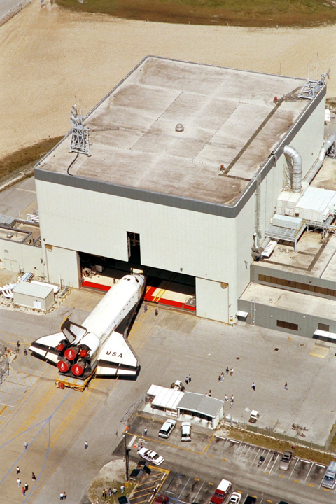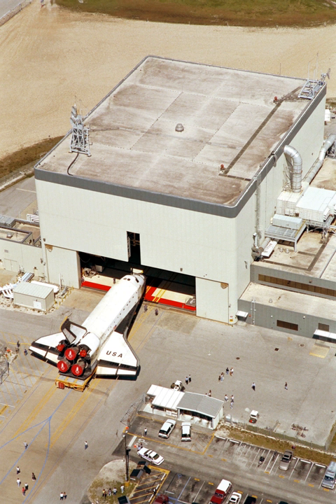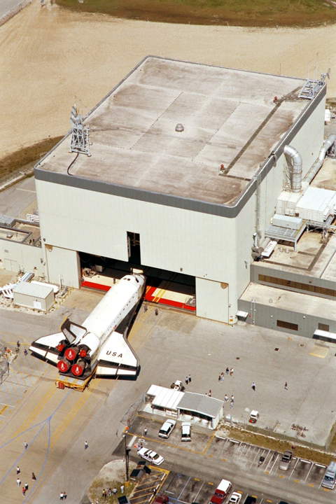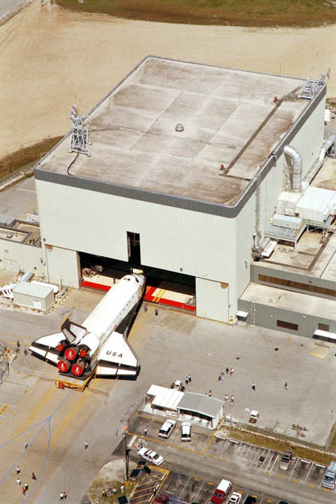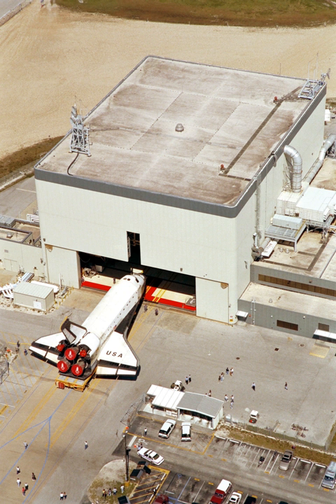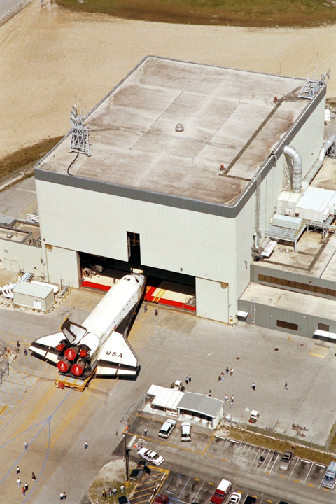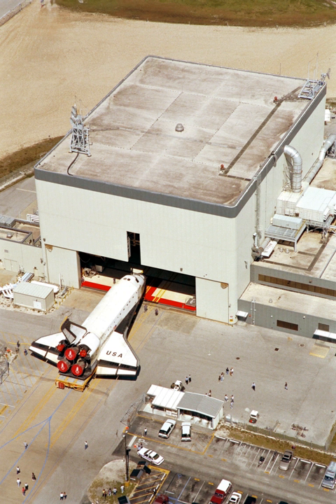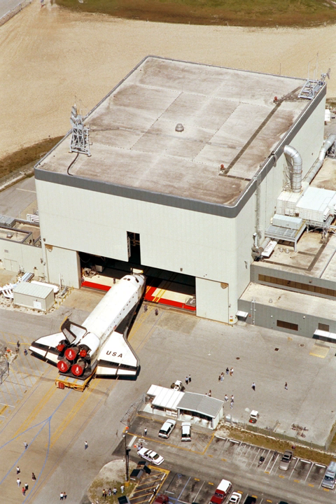Orbiter Processing Facility | Wikipedia audio article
00:00:47 1 Processing flow
00:03:14 2 Orbiter assignments/OPF status
00:03:26 2.1 During shuttle operations
00:03:36 2.2 After shuttle retirement &amp; decommissioning in 2012

- Socrates

SUMMARY
An Orbiter Processing Facility (OPF) was one of three hangars where U.S. space shuttle orbiters underwent maintenance between flights. All three such facilities, OPF-1, OPF-2 and OPF-3, were located at NASA's Kennedy Space Center in Florida at Launch Complex 39.
They were located west of the Vehicle Assembly Building, where the orbiter was mated with its External Tank and Solid Rocket Boosters before transport to the launch pad. OPF-1 and OPF-2 are connected with a low bay between them, while OPF-3 is across the street.
OPF-3 was previously called the Orbiter Maintenance & Refurbishment Facility (OMRF), but was upgraded to a fully functioning OPF.